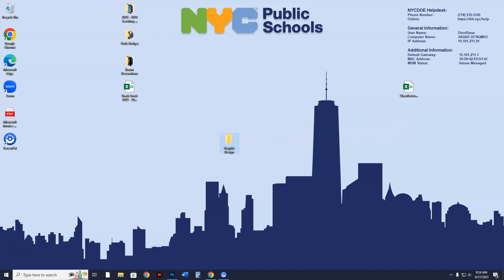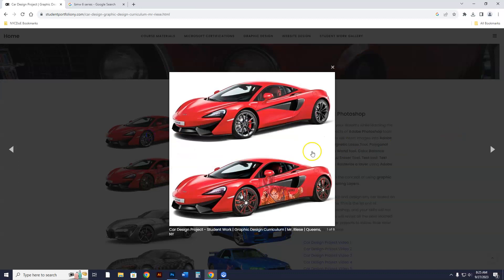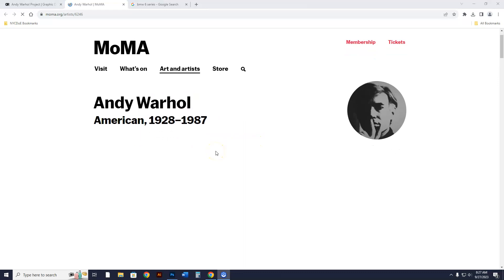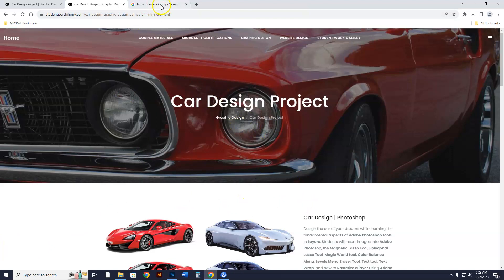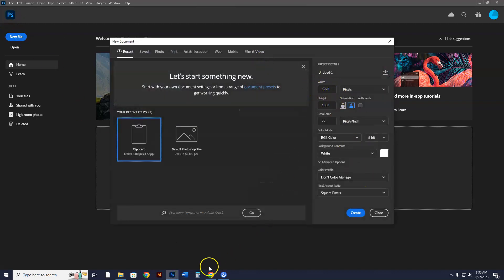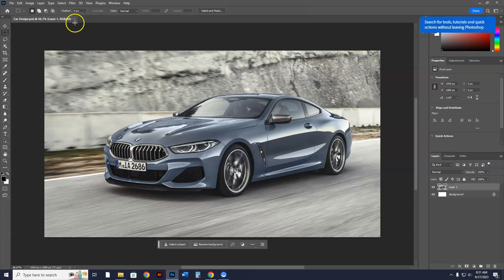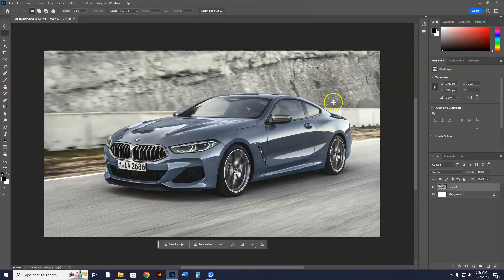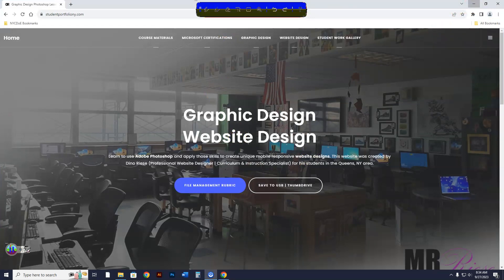Starting Graphic Design | Mr. Riese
This process is used to begin graphic design and create a digital portfolio on the computer (soft copy) to save Photoshop files.

Note: This process used here is the same process for creating folders and sub-folders for website design files.